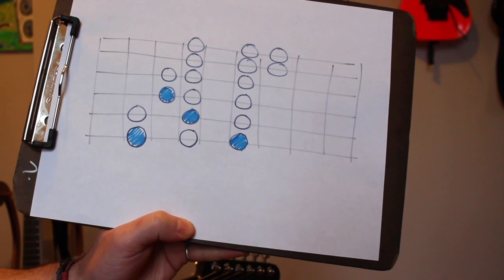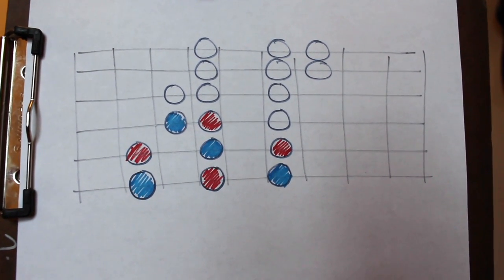Weekend Wankshop 118: Chords, Scales, and The Secrets of the Universe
Hey kids! On Weekend Wankshop 118, Uncle Ben Eller and his mighty Suhr Modern are gonna learn you a thing or two about chords, scales, and the secrets of the universe.

Keys are formed from scales. Scales form chords. But how?!?! Using my super secret hopscotch method, you're gonna learn how to harmonize chords/arpeggios in any scale. And its easy!

This lick takes you through all the diatonic 7 arpeggios in the key of C, in a brutal cross picking exercise that is sure to please. Good luck! Try my hopscotch trick using other scales and see what you come up with!